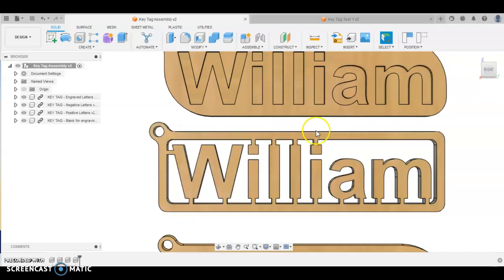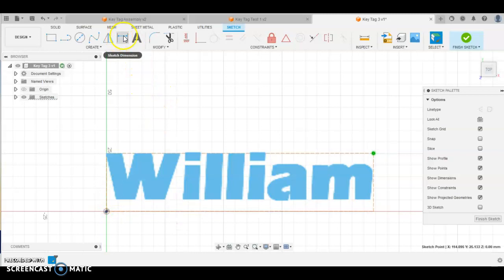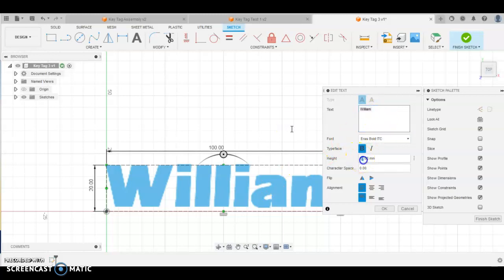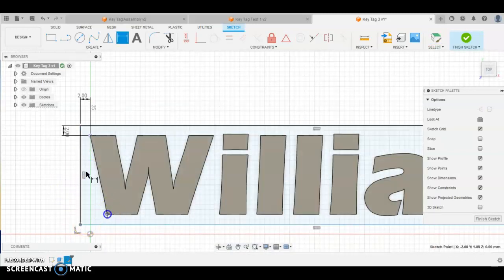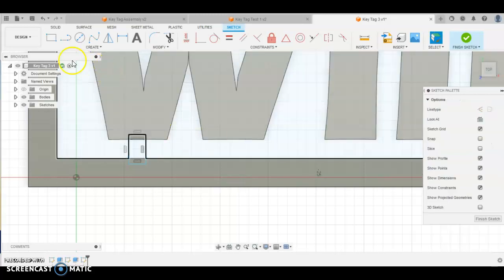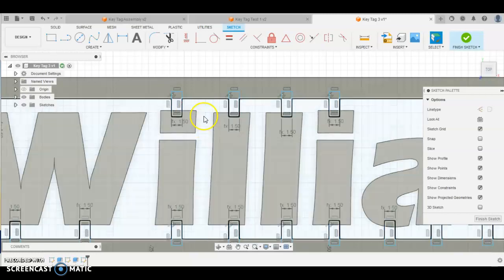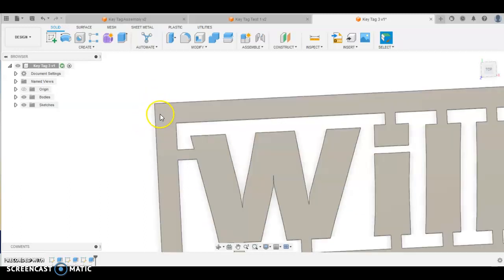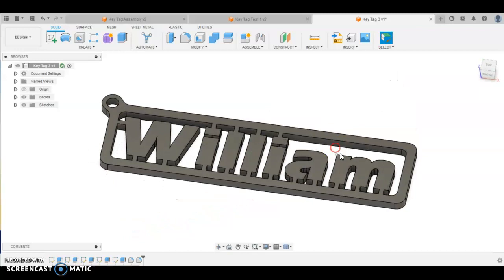Video 4 - Laser Cut Key Tag - Positive letters